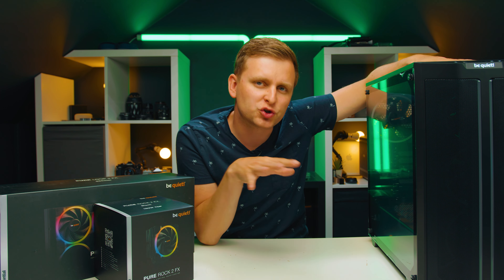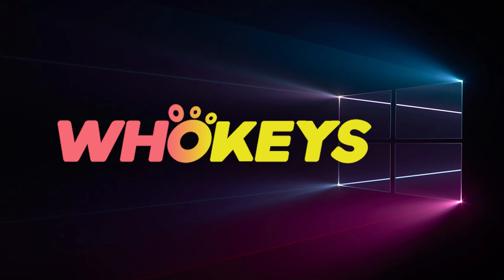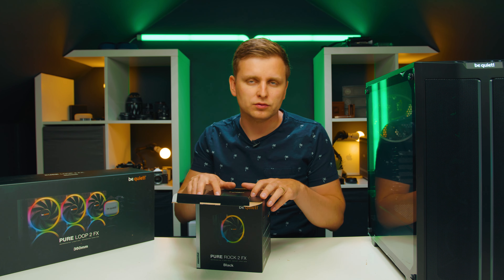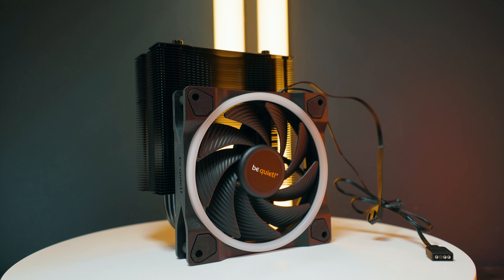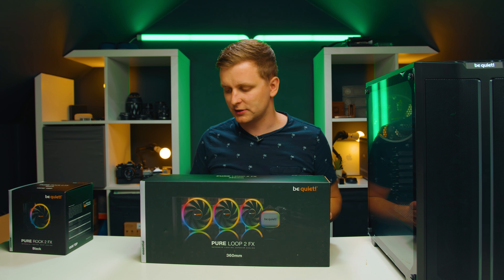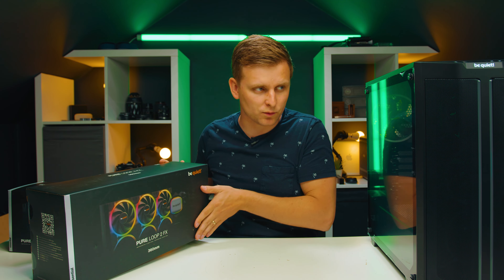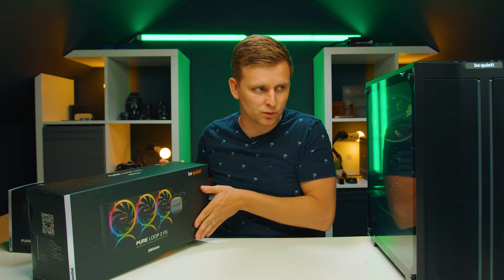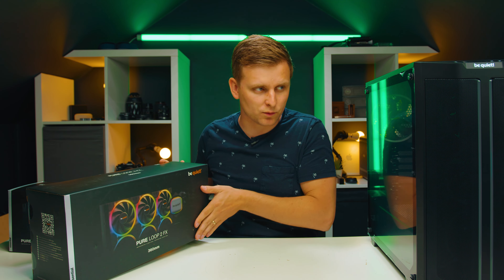Be Quiet FX-d their Product Line-UP 👉 So What's changed?? [Feat. 500FX, Pure Loop 2 FX etc.]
This is Be Quiet!'s brand new FX line-up to celebrate 20 years in the business. I LIKE IT!

Get the New FX line-up Products here:
❗NB! I've been told there's a 20 year anniversary sale on, not sure how long that lasts👇❗
Be Quiet Pure Base 500FX
Be Quiet Pure Rock 2 FX
Be Quiet Pure Loop 2 FX 360mm
Be Quiet Pure Loop 2 FX 280mm
Be Quiet Pure Loop 2 FX 240mm

Video produced by Lauri Pesur

0:00 New Be Quiet! Products
0:12 Sponsored Segment
0:36 the FX naming
0:50 Be Quiet! Pure Rock 2 FX Cooler
2:19 Be Quiet! Pure Loop 2 FX 360mm AIO
6:12 Be Quiet! Pure Base 500FX Case
7:50 500FX sound dampening
8:25 Why You shouldn't run the AIO in Push Pull!!
10:00 Front RAD/FAN Compatibility
10:12 RGB/FAN hub
11:03 Front Panel Connectors
11:56 SSD/HDD compatibility
12:44 Motherboard Support
13:00 Top & Back RAD/FAN support
13:31 NO vertical GPU support?!
13:46 Ending thoughts